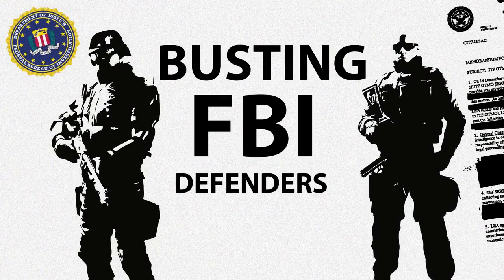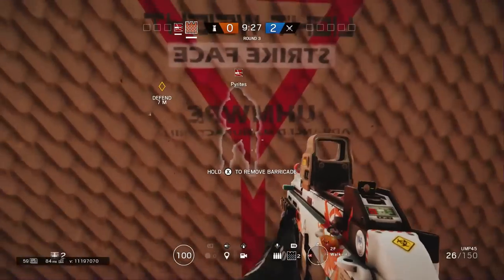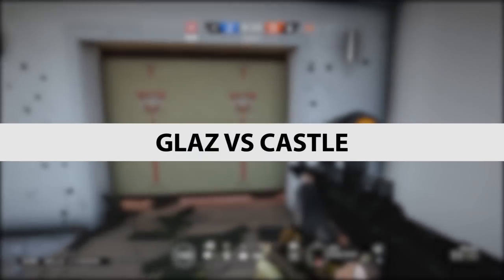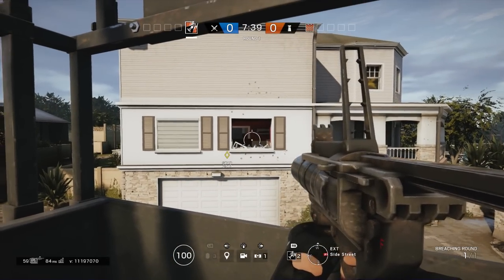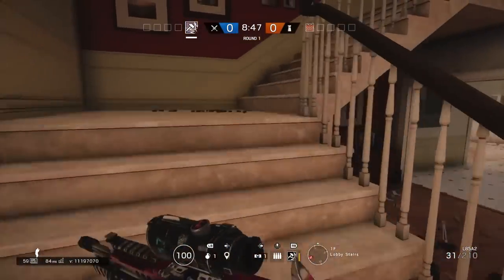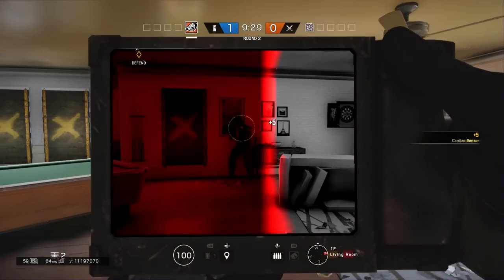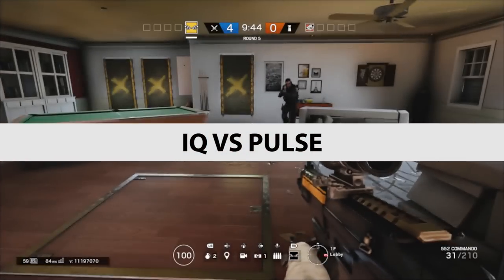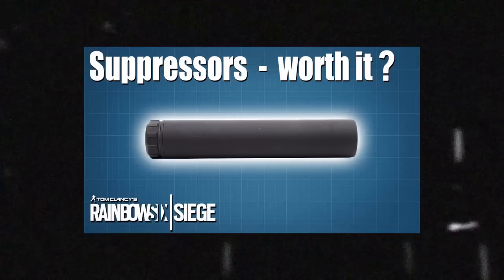Busting FBI Defenders - Castle & Pulse - Rainbow Six Siege R6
This is the channel to learn about Rainbow Six Siege. Join us in our quest to bust every myth in the game.